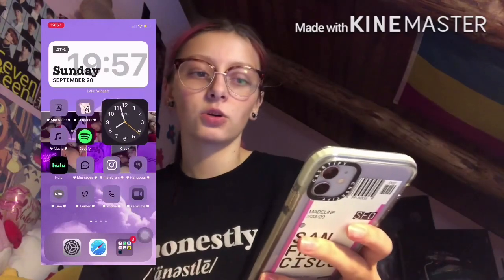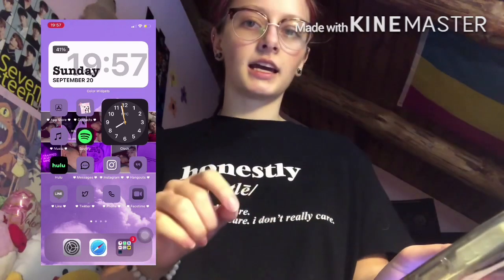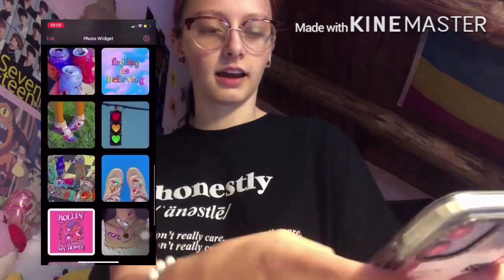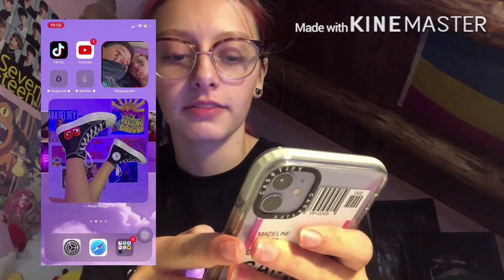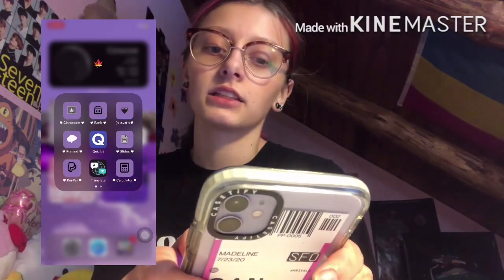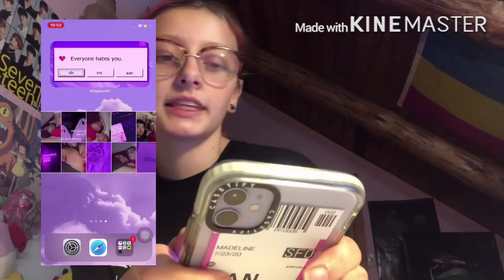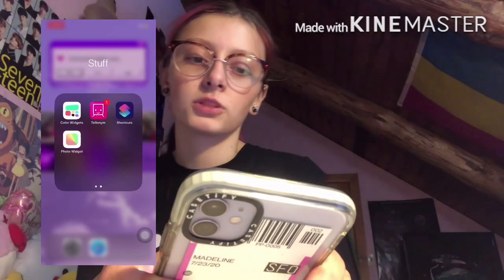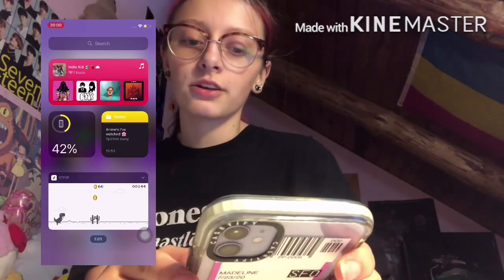What’s on my iPhone 11 (iOS 14 update)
Hi guys ! Since the new update came out I thought this would be perfect to film !!